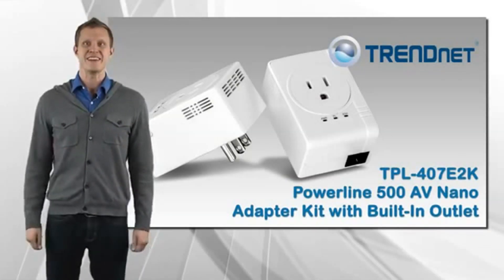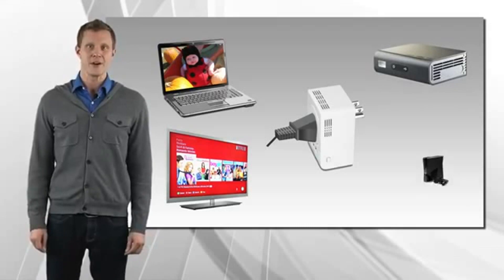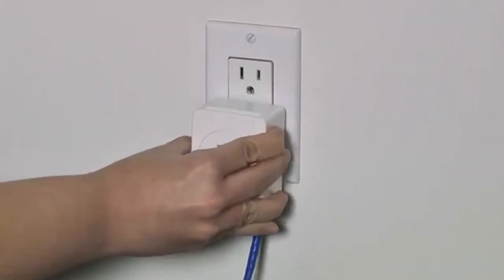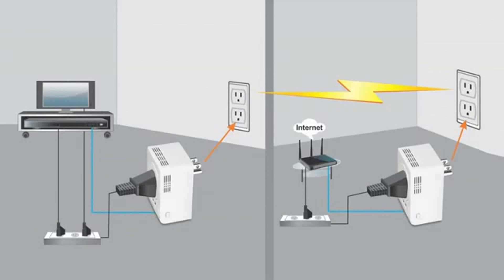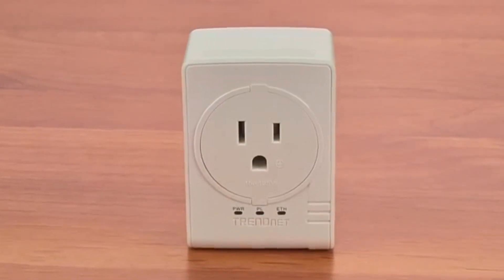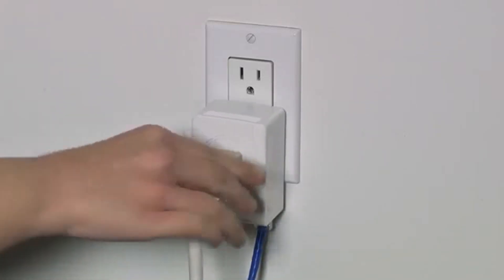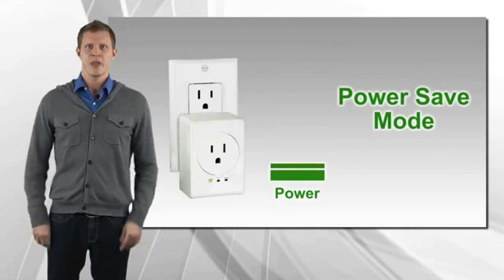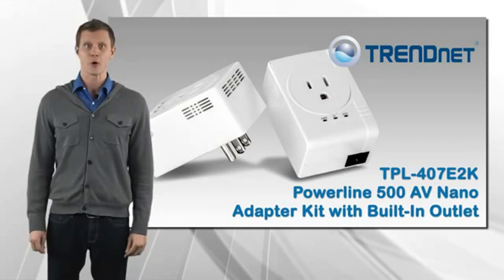TRENDnet TPL-407E2K 500 HomePlug Introduction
An overview video for the TRENDnet TPL-407E2K Mini AV 500 HomePlug Starter Kit which features Pass-Through

TRENDnet TPL-407E2K Key Features:

- Includes two TRENDnet TPL-407E adapters to create or expand a HomePlug network.
- 1 x 10/100Mbps Auto-MDIX Ethernet port and 1 x built-in electrical power socket.
- Adapters automatically connect using an encrypted Powerline signal.
- One-touch Sync button changes encryption keys.
- Advanced electrical noise filter boosts performance.
- Advanced 128-bit AES encryption to ensure total network security.
- Power Save mode reduces electrical consumption by up to 80%.
- Auto QoS support through traffic classification and multiple priority queuing.